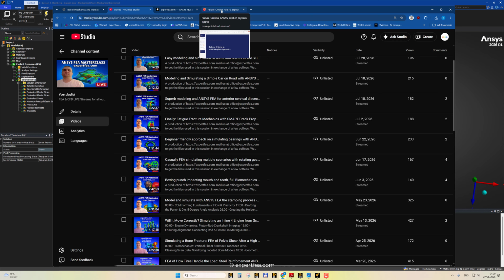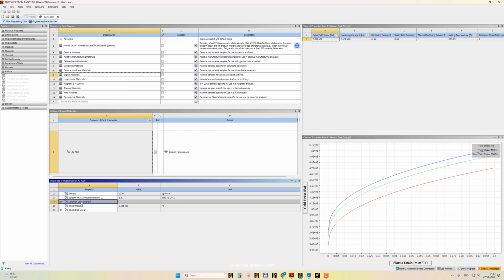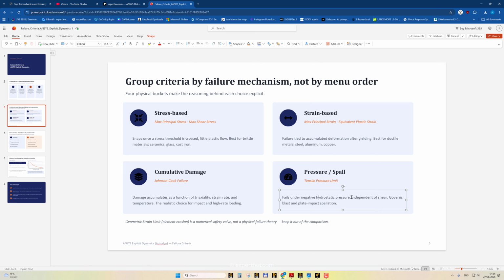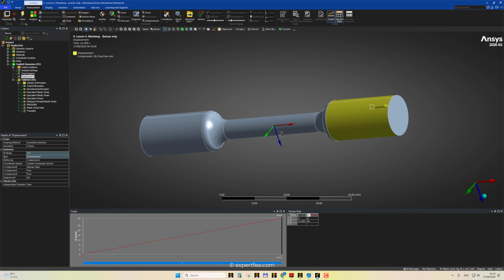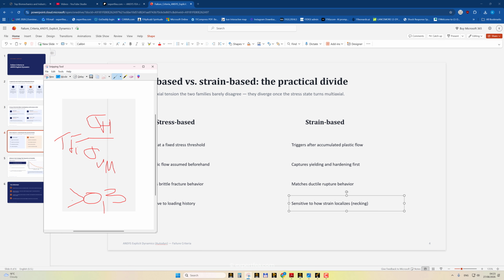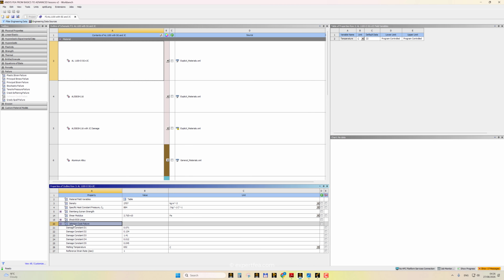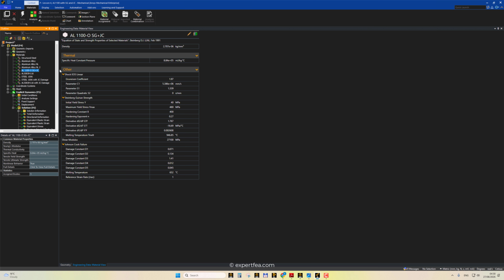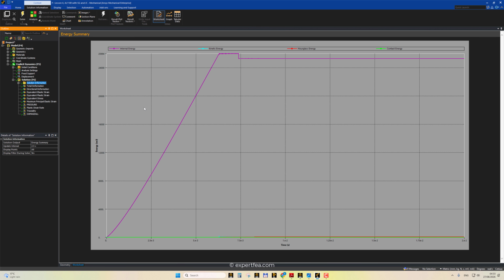ANSYS FEA FROM BASICS TO ADVANCED | LESSON 4: Tension, Breakage Criteria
We offer high quality ANSYS tutorials, books and Finite Element Analysis solved cases for Mechanical Engineering.

If you are interested in building and performing similar scenarios, you can download from expertfea.com their files to see the settings we used for materials, mesh, boundary conditions, loads, time steps etc., together with the 3D models.